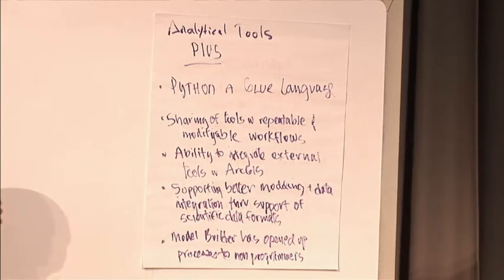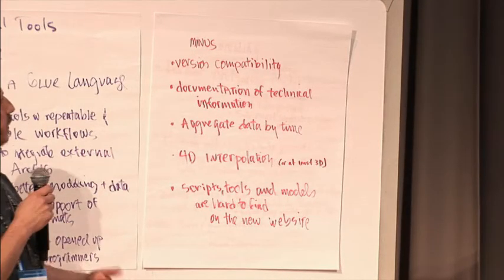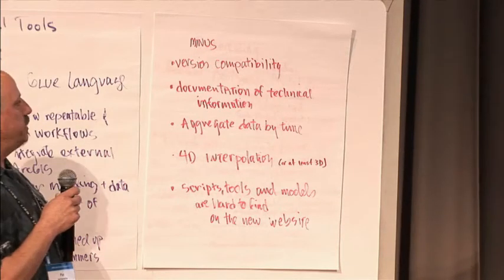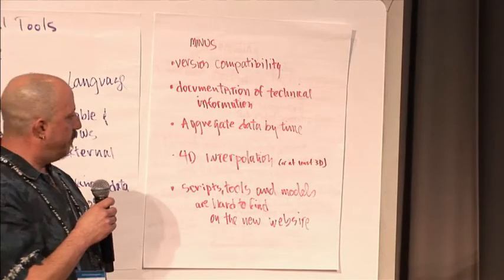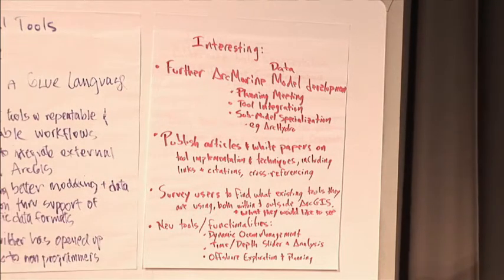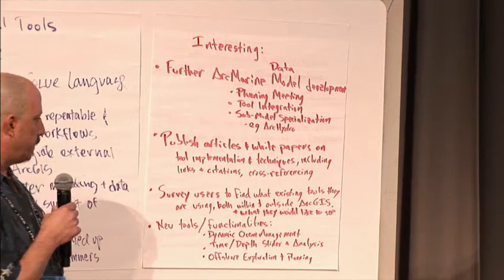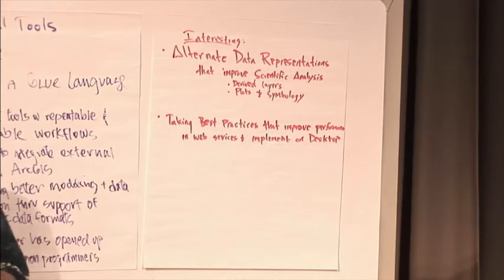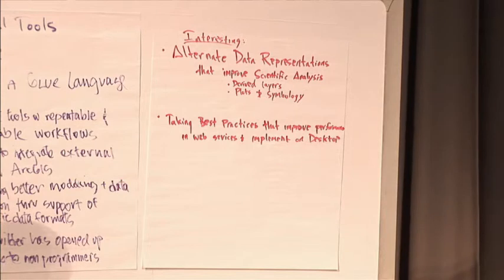Analytic Tools and Associated Workflows Breakout Session -- 2012 Esri Oceans Summit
Report on the Analytic Tools and Associated Workflows breakout session at the 2012 Esri Oceans Summit, which was held November 7--8, 2012 in Redlands, California.  [23 of 26]